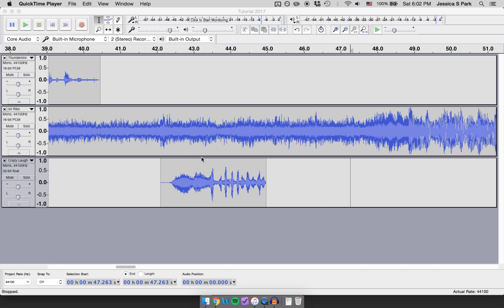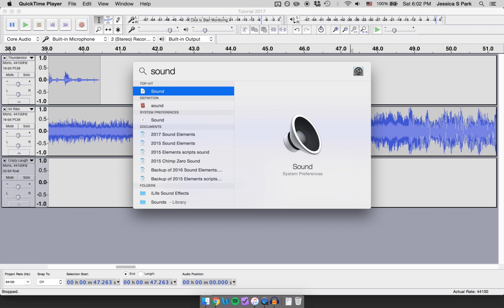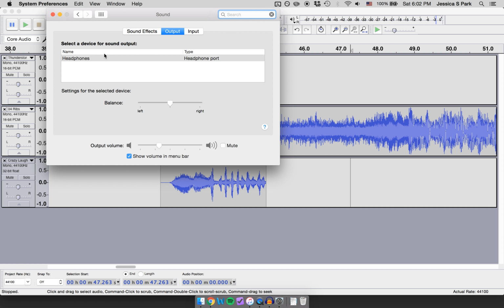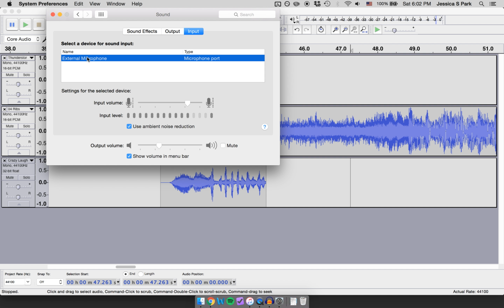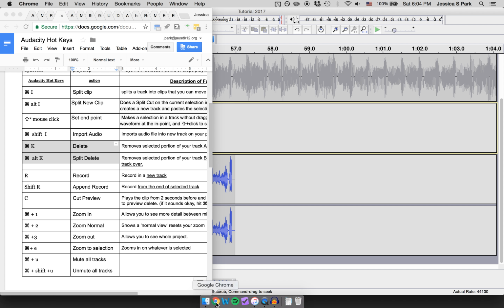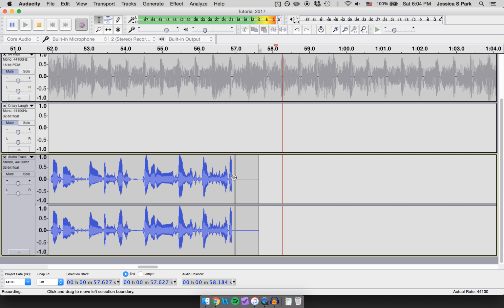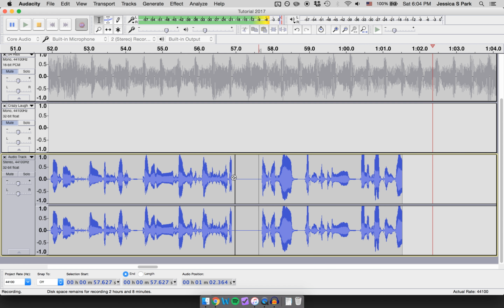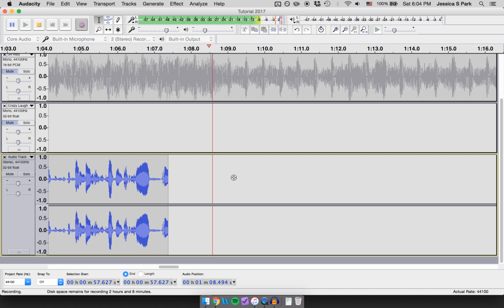Comp settings Record and Append record in Audacity